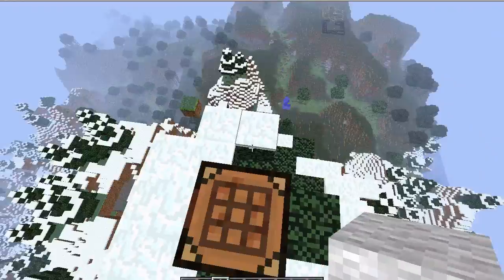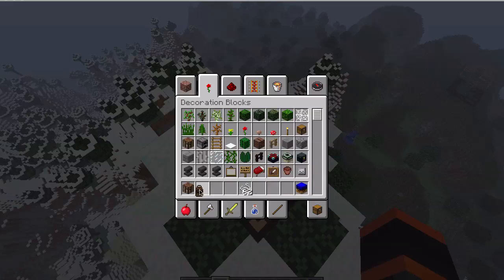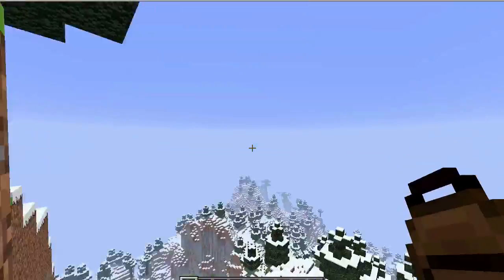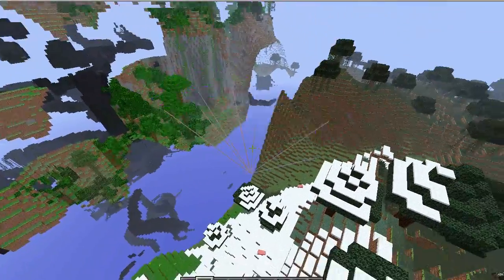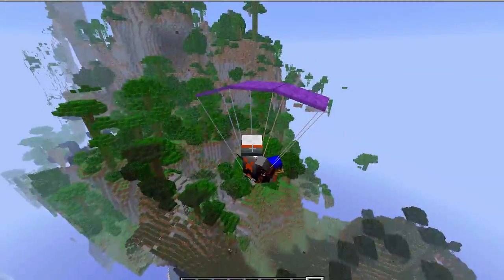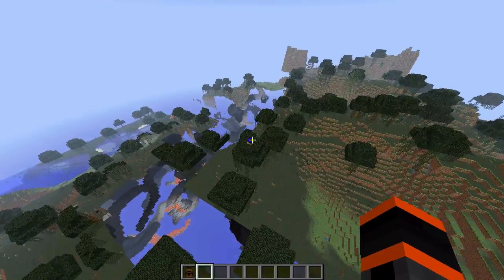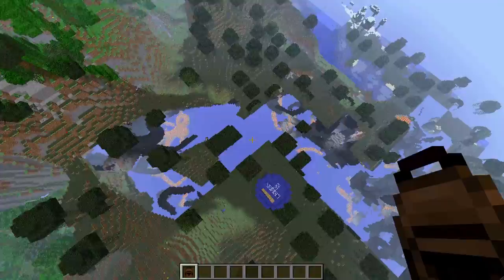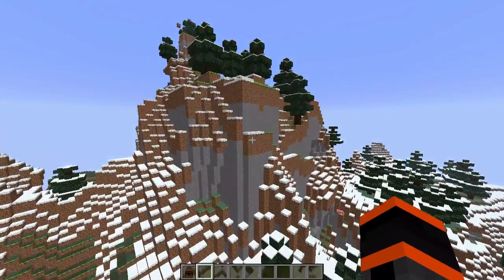Parachute Mod // Grindlay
This video is a PlayThrough of "Parachute Mod" through the eyes of Grindlay (mat)